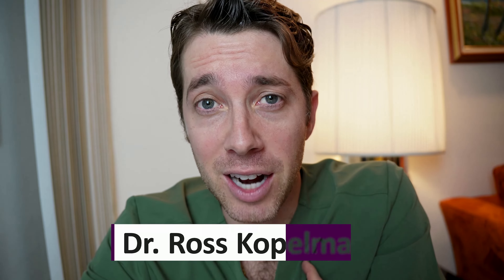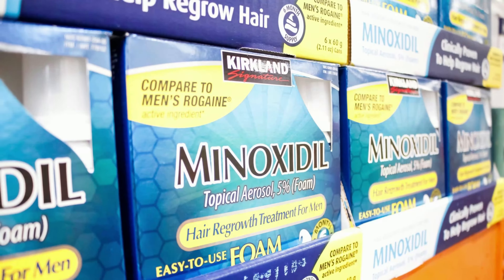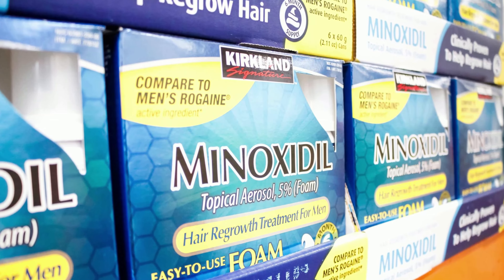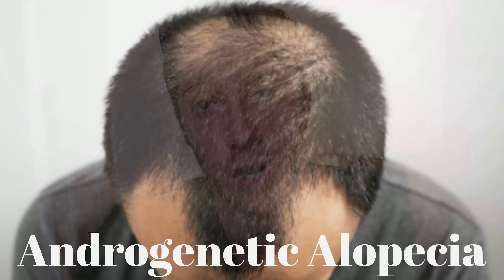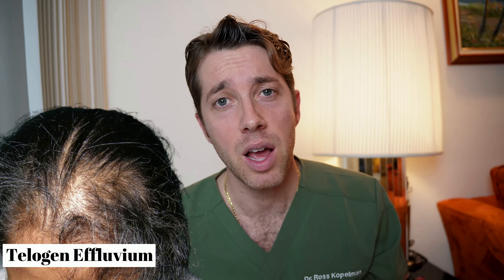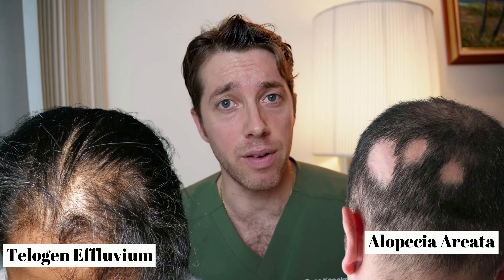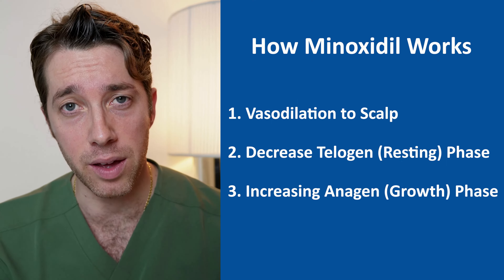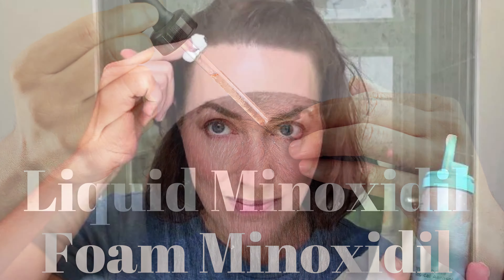Benefits to Using Minoxidil for Hair Loss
Let’s discuss topical Minoxidil, an effective solution for hair loss in both men and women. I’ll explain how it works and the most effective way to use it for best results. I'm Dr. Ross Kopelman, a hair restoration surgeon and my goal is to help you improve your hair density and hair line. If you have questions or comments about hair loss, I encourage you to ask.

0:00 Intro
0:38 Minoxidil history
1:07 Minoxidil for hair loss
2:04 How Minoxidil works
7:18 How to apply Minoxidil

Dr. Ross Kopelman (Hair Transplant Surgeon)